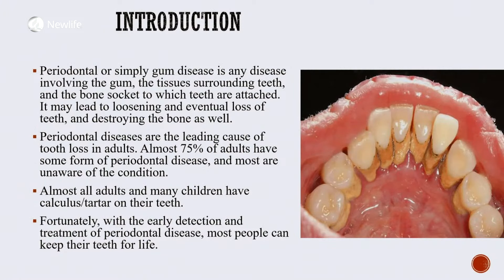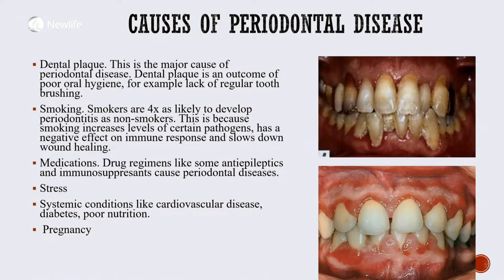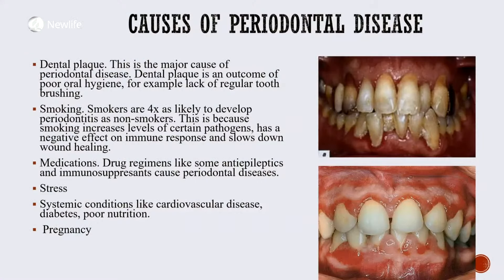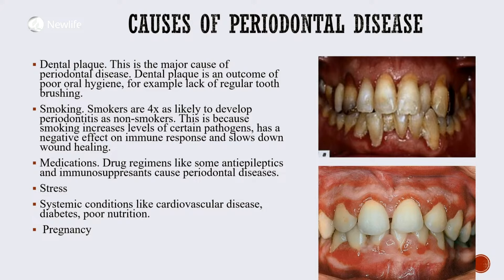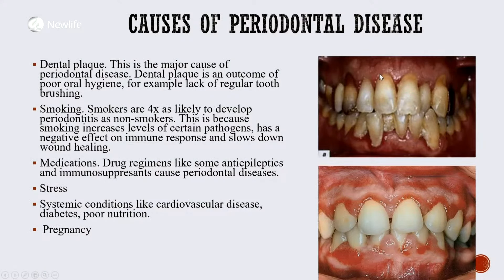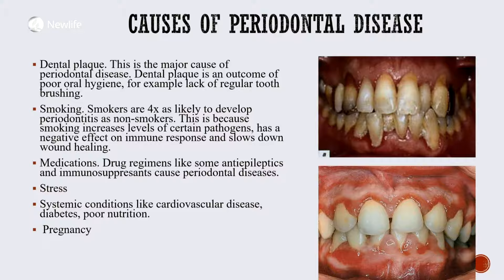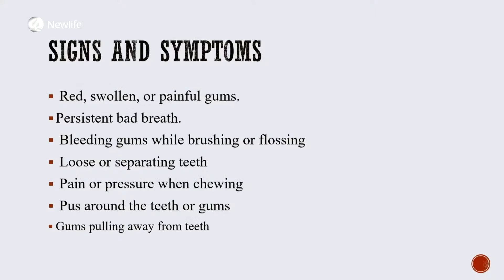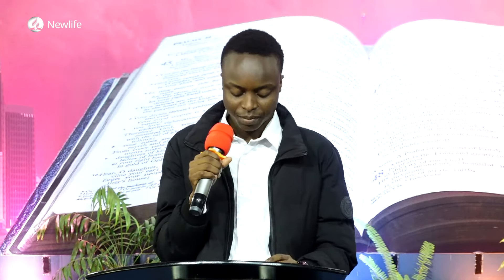Health Nugget || Kelvin Kipptanui || " Selfcare for Health and Wellbeing"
Newlife SDA Church Nairobi

• Physical Location » 5th Ngong Avenue, Nairobi
• Phone Number » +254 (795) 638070

» For prayer Request and any other Needs Please Fill the form through the

«» Social media «»